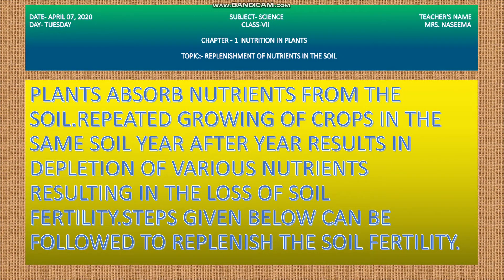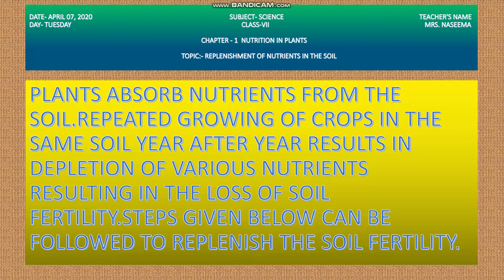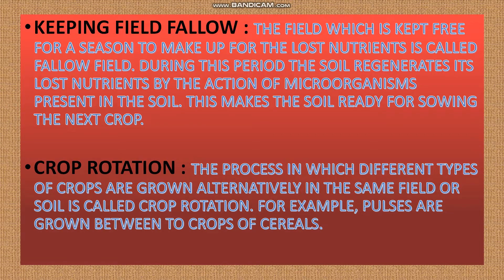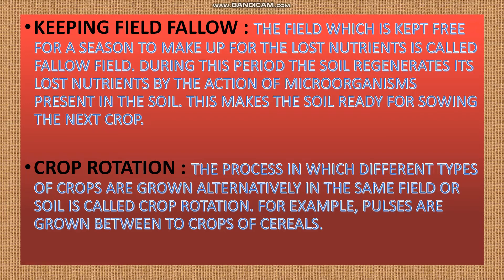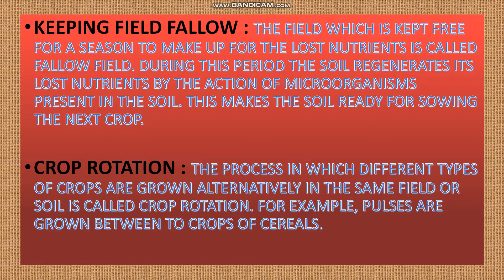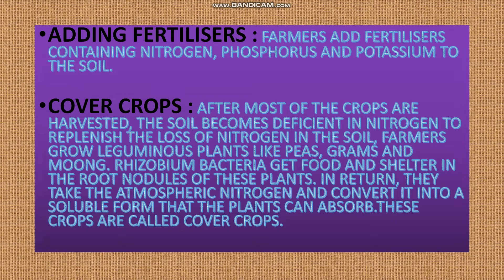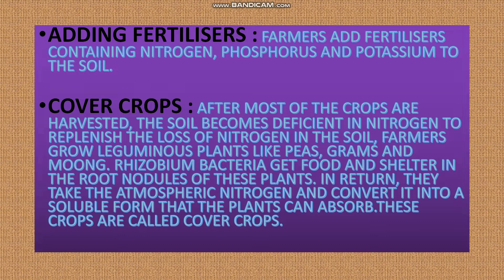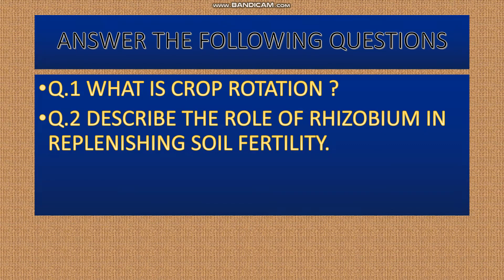09/04/2020 - VII - Science : Replenishment of soil